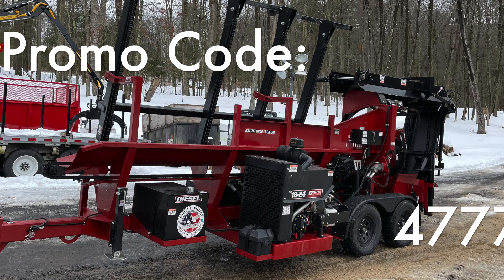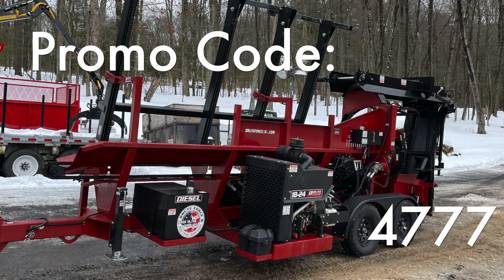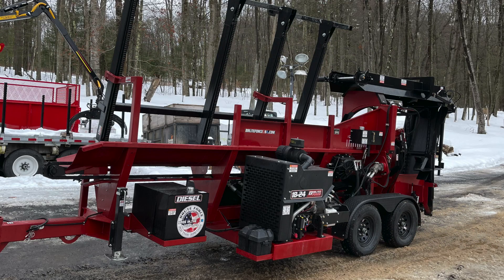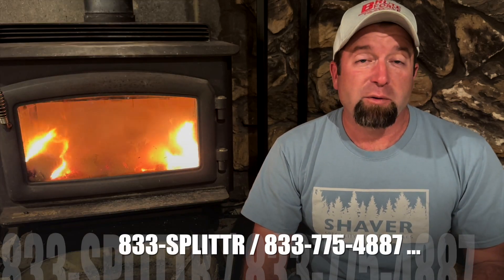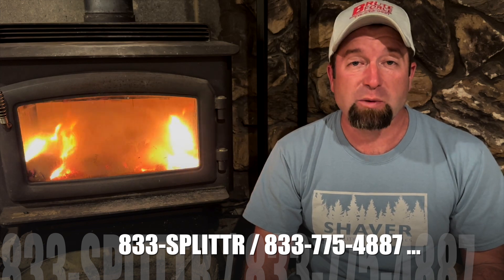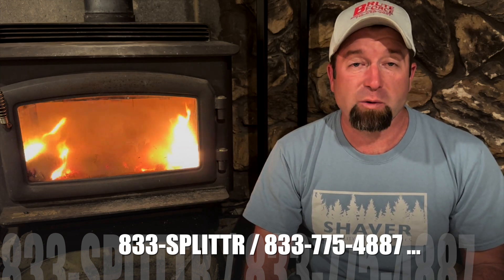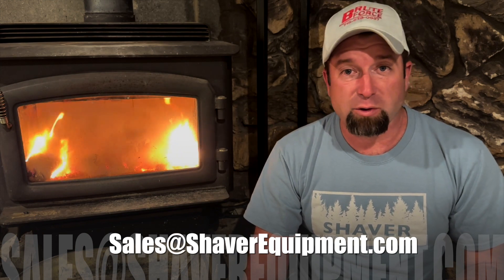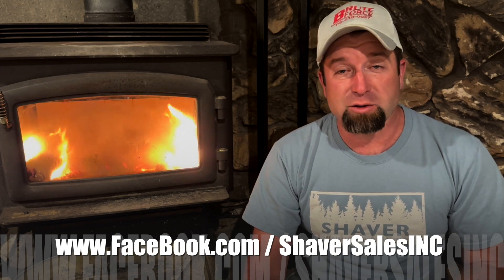Promo Code: 4777 18-24hd Diesel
Deal Days are here for Black Friday WEEK, 2022!

Early Bird Super Special - Promo Code: 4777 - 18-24hd Diesel $93,960 ($15,000 in discounts)

Sunday Promo Code 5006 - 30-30 Stump Buster for $5,045 ($1000 in discounts)

Monday is a 30ft Radius Axle Stacking Conveyor

Tuesday is a Disc Cleaner w/ Wheel Kit

Wednesday is 20-24 AC/FS Commercial Splitter w/ 6-way (built, in stock ready to ship)

Thursday is 20-24 AC/FS Commercial Splitter w/ 6-way & 8-way

Friday is a 14-24hd Processor w/ Ext Frame, 12ft Conv, AC/FS w, 6-way

Saturday (2) 18-24 Gas Powered Processors w/ Ext Frame, 14ft Conv, and 6-way & 8-way